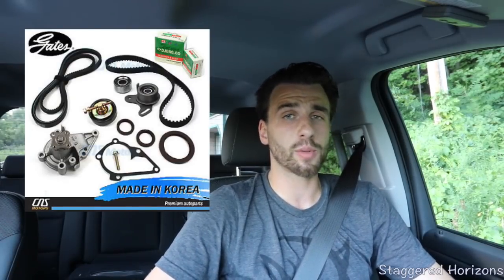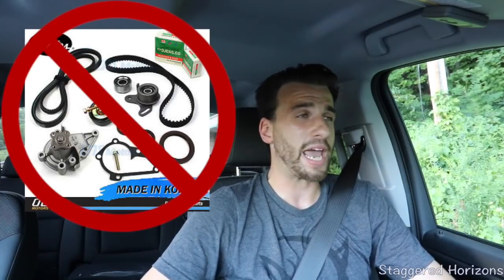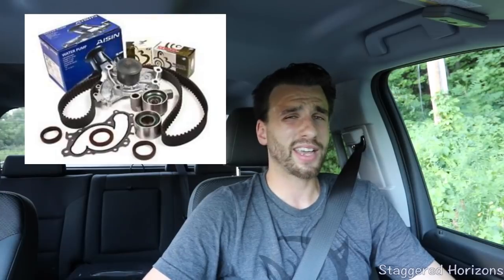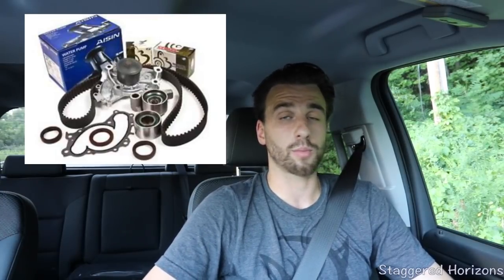Did My Engine Or Turbo Blow?! Here's Exactly What Happened To My Subaru Legacy GT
So today we discussed what exactly happened with my 2008 Subaru Legacy GT from my last video on its breakdown. Also talk about what other work the car is getting done, the back and forth mess we have gone through and also I point out beware and do some research before taking your car to a performance shop to make sure they are legit and reputable.

COMMENT - Your guesses at the HP & TORQUE numbers we will see with the ProTune next week for your chance to win a prize!

Facebook Staggered Horizons

BECOME PART OF THE HORIZON TODAY!

WHAT SHOULD WE DO NEXT?

WHAT I USE TO MAKE MY VIDEOS:

Canon T6i
Canon T6i Bundle
Camera Tripod
Camera Microphone
Joby GorillaPod
DSLR Suction Mount
Phone Suction Mount
Phantom 4 Drone
Wide Angle Lens

WHAT I USE TO WASH MY CARS:

Foam Canon
Car Wash Bundle
Wash Mitten
Car Wash
Tire Shine
Quick Detailer
Finishing Enhancer